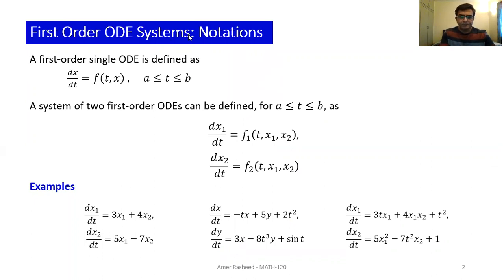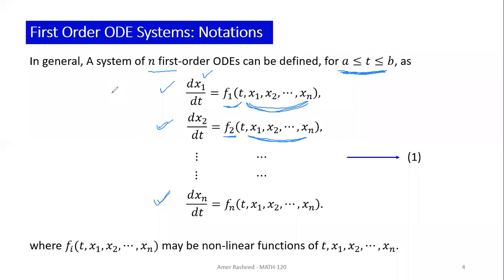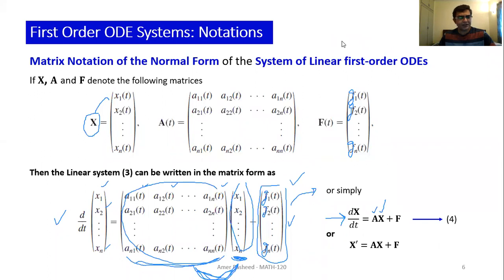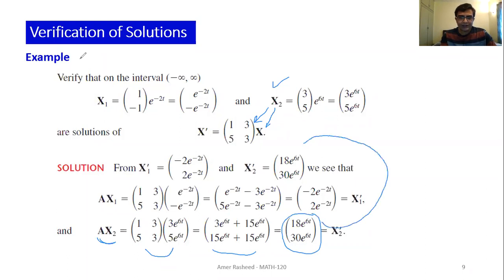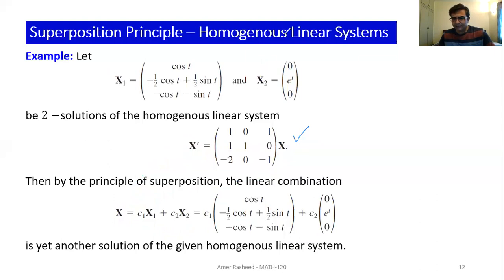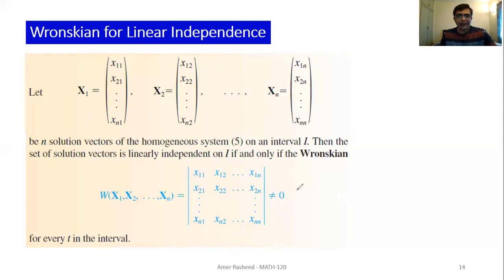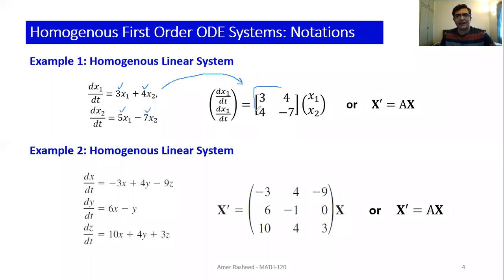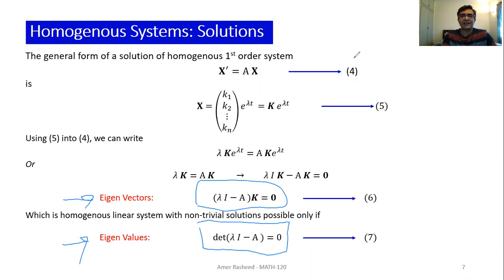MATH120: System of 1st Order ODEs - Amer Rasheed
In this lecture, i shall introduce basic concepts related to system of 1st order ODEs.